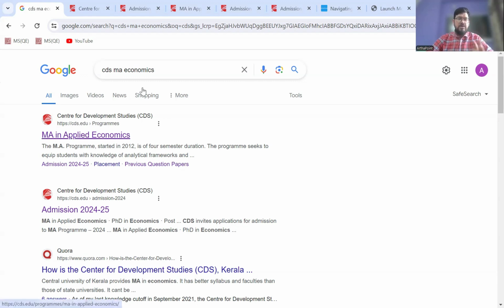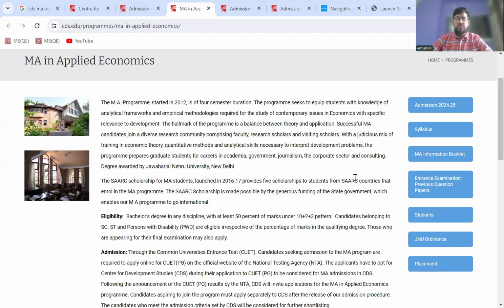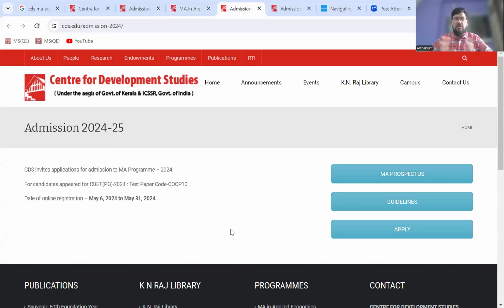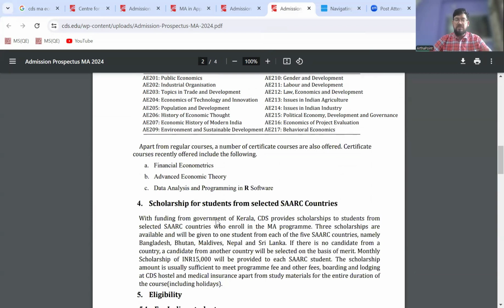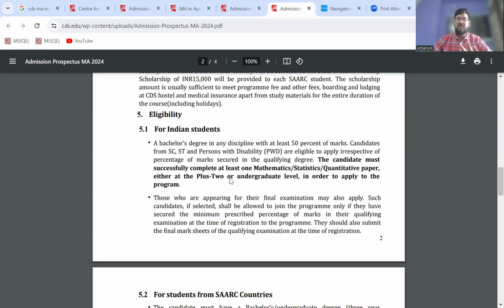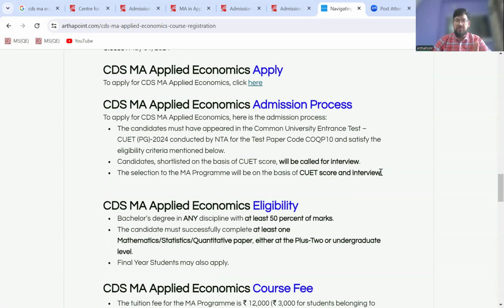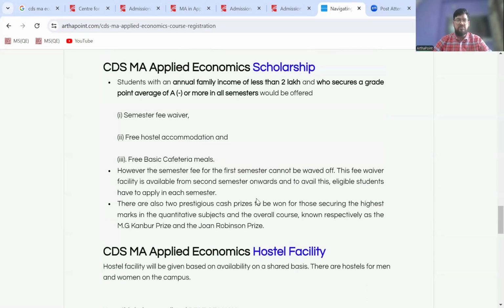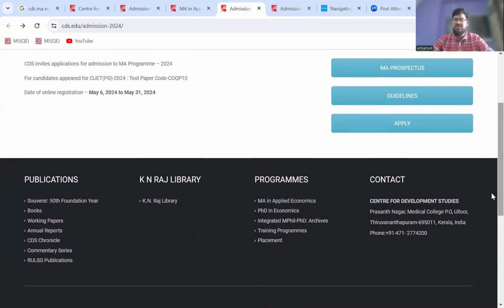CDS MA Applied Economics Registration | CUET Score| CUET PG Economics Entrance Coaching | CDS Kerala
In this session, we will discuss about CDS MA Applied Economics, its eligibility criteria, registration process.

CUET PG Economics Admission Update for 2024.